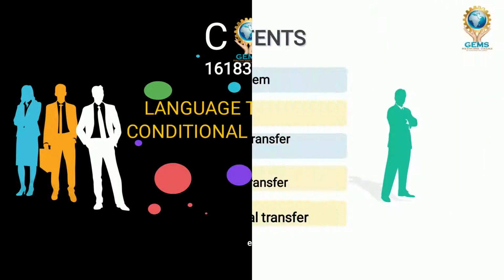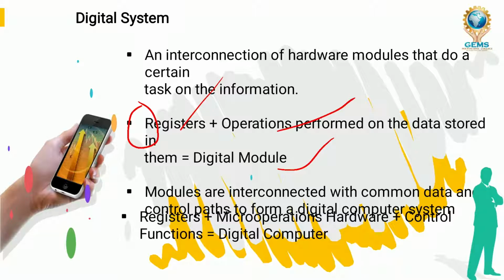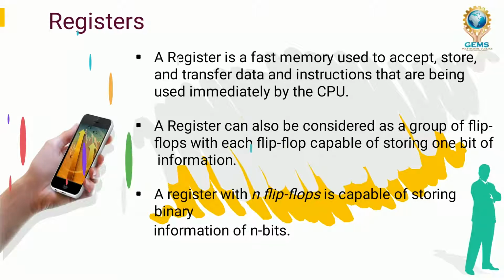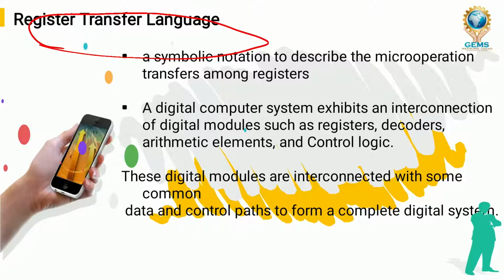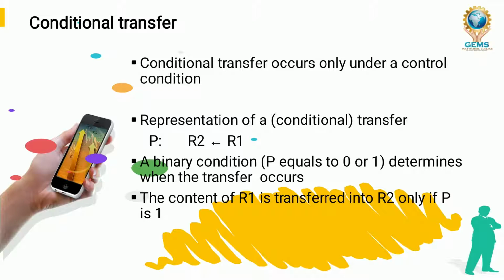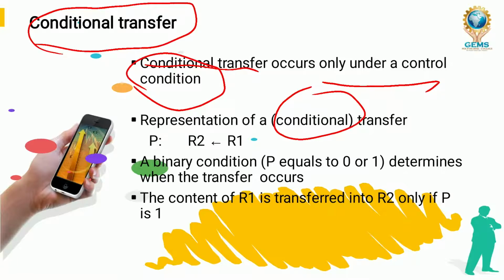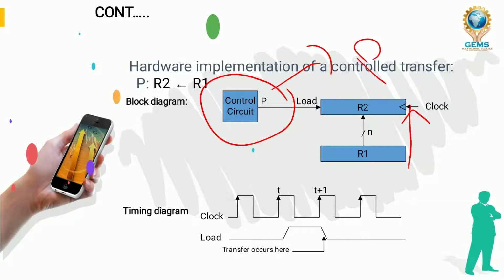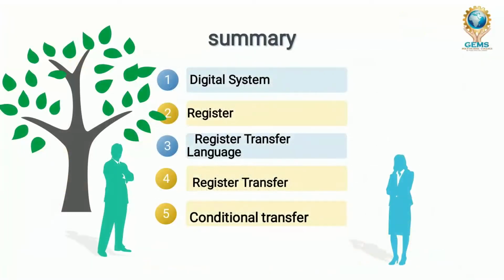COA/L8- A language to represent conditional data transfer